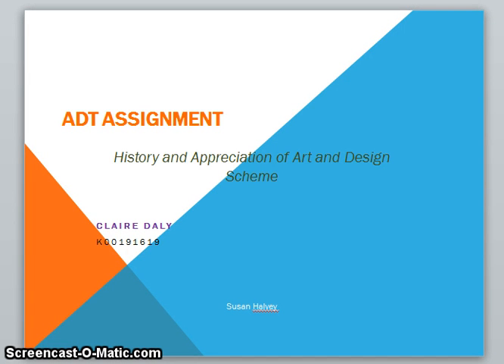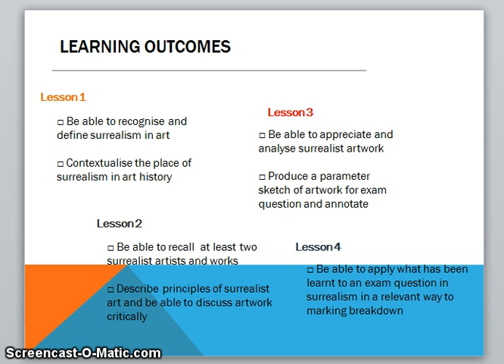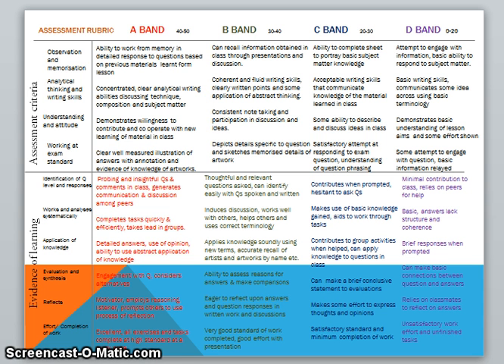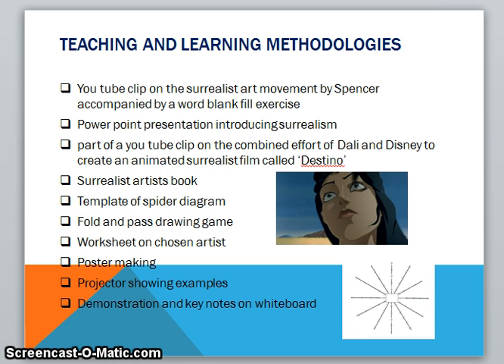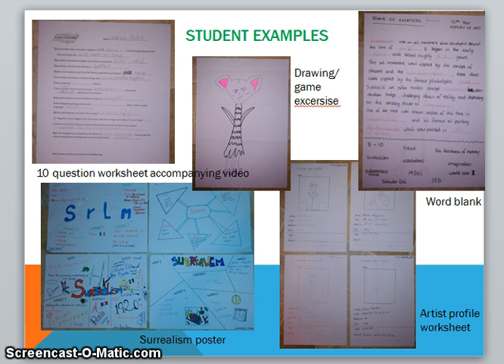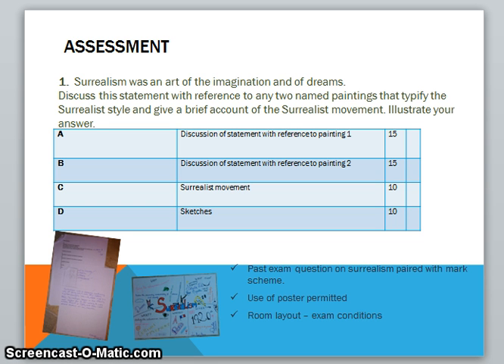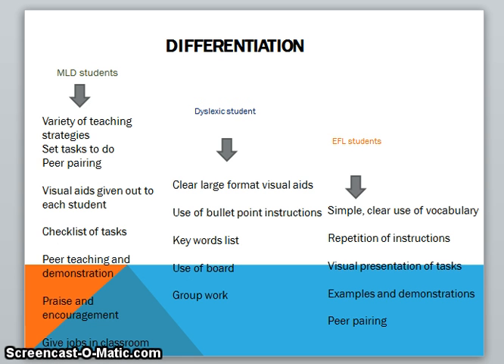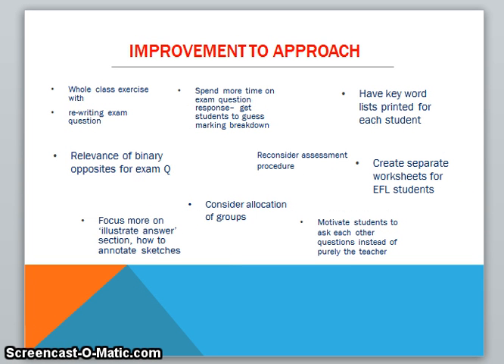ADT final presentation